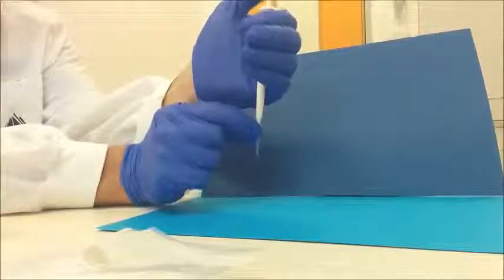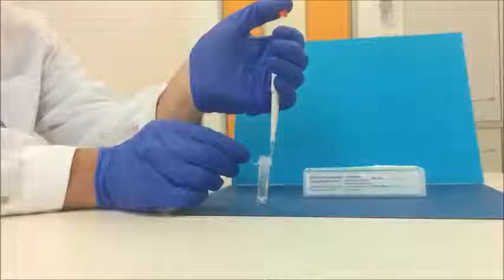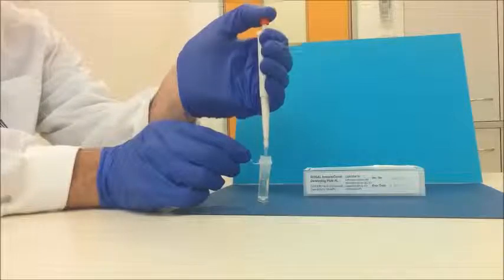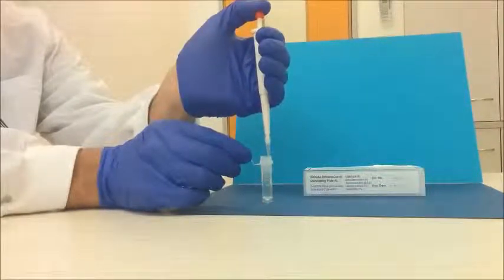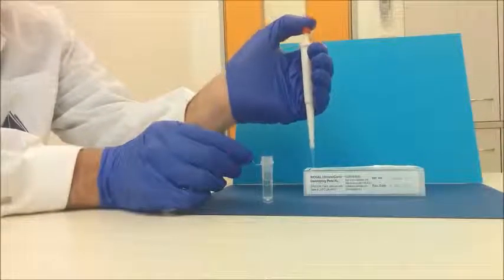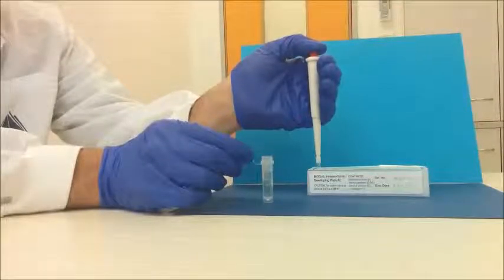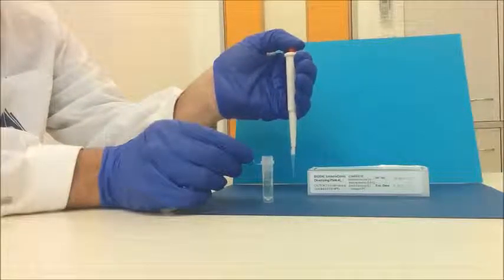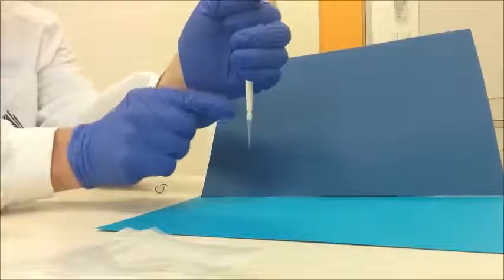VacciCheck - Video Micropipette Use